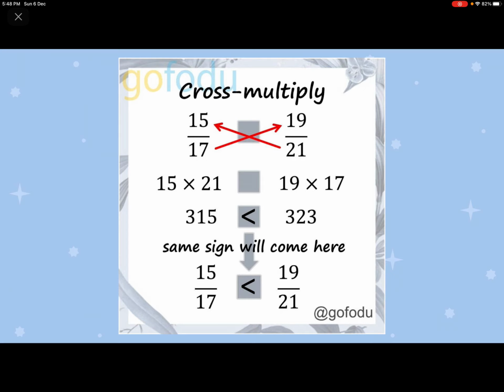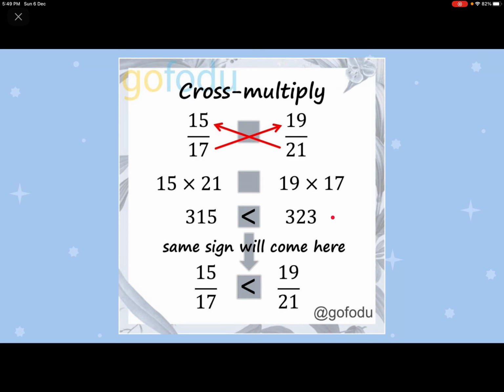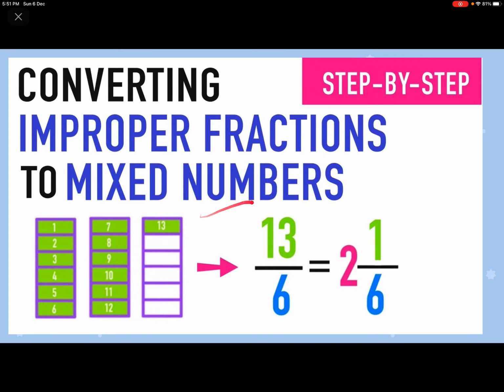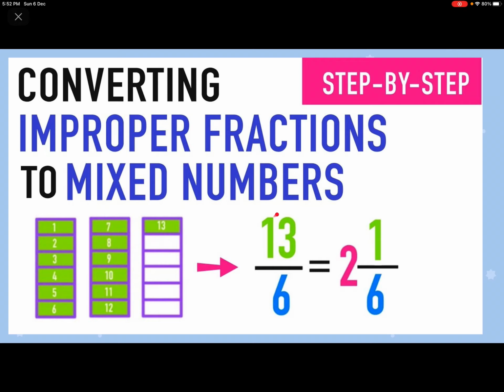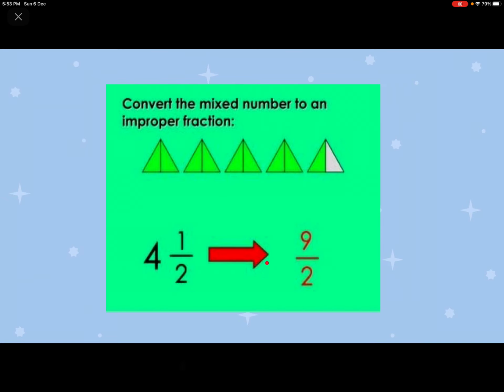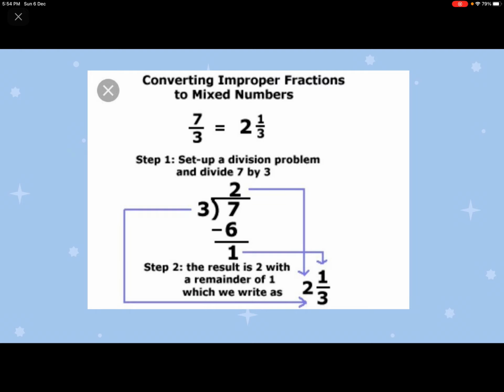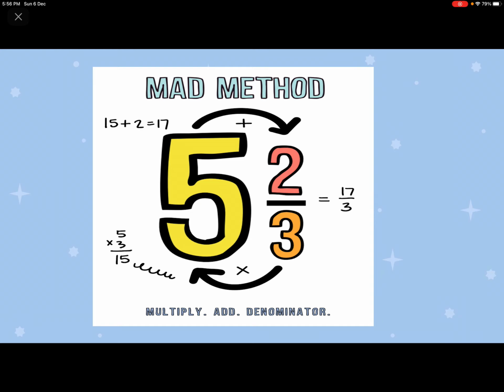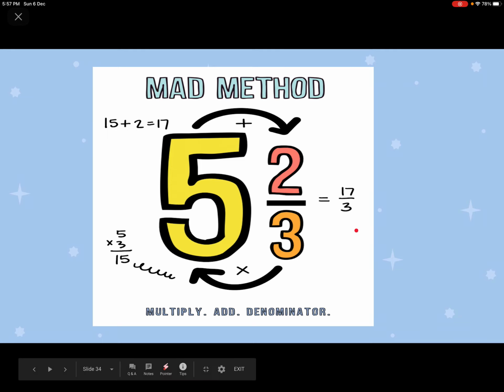fractions CROSS MULTIPLY